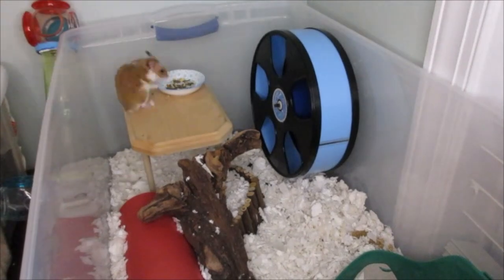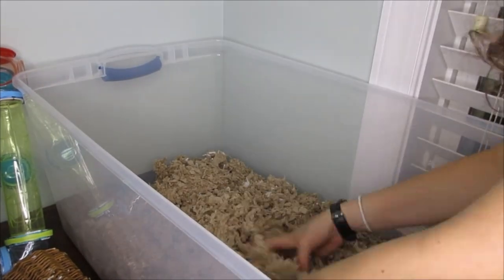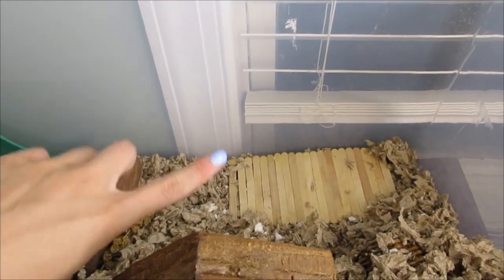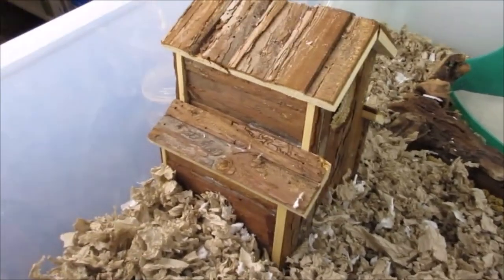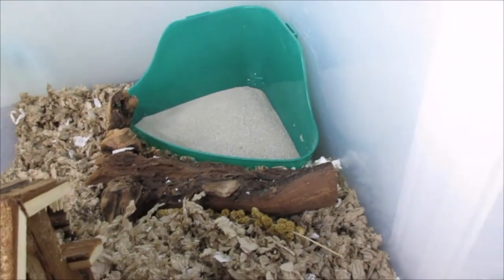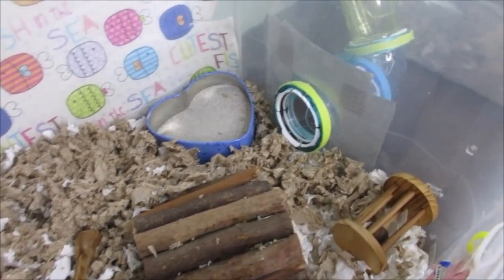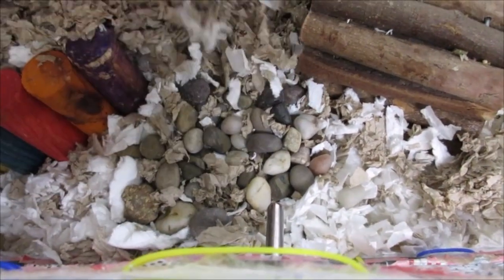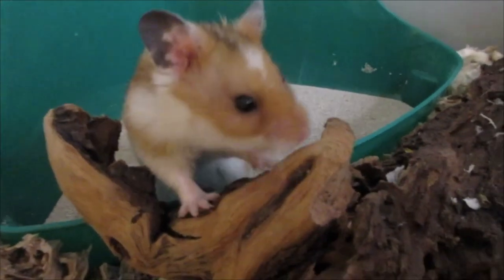Cleaning Rhinos Cage w/ CAGE TOUR + Chit Chat!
Hey, thanks for clicking on this video! Today I cleaned out Rhinos cages and attempted to give him a very natural theme (for the most part)! I also just kinda chatted with y'all as I showed you guys around the cage :)) And of course you'll get to see what Rhino thinks of it!